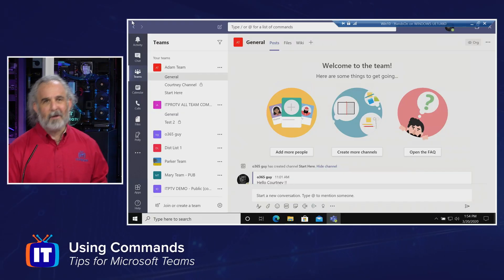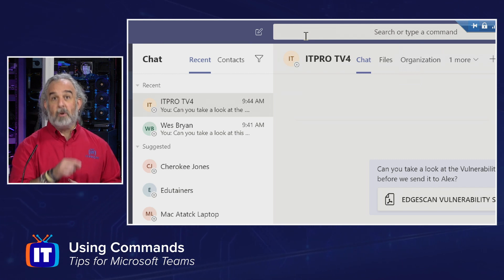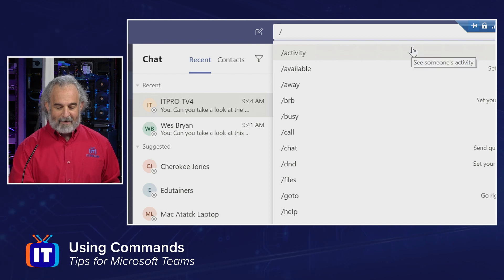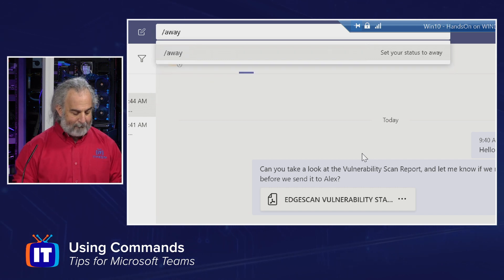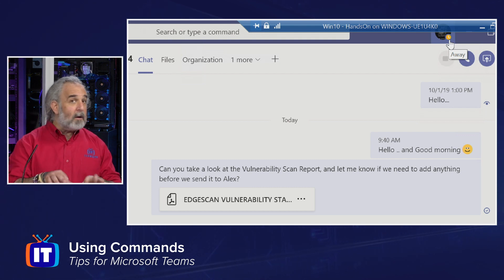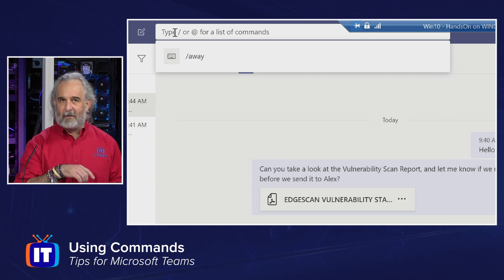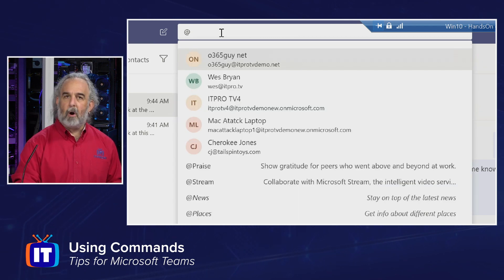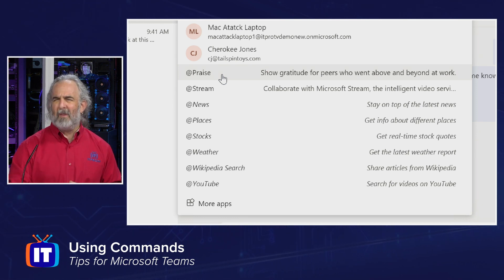How to Use Commands (Shortcuts) in Teams | Tips for Microsoft Teams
Did you know that you can search for and use specific commands, almost like shortcuts, to be more productive and quicker in Microsoft Teams? In this episode of Tips for Microsoft Teams, Adam is going to show you how to use the basic commands to help you be a more efficient Teams user.